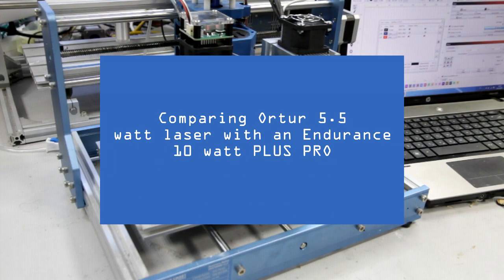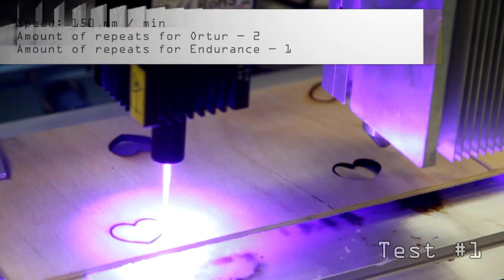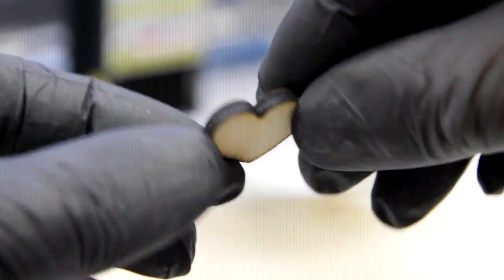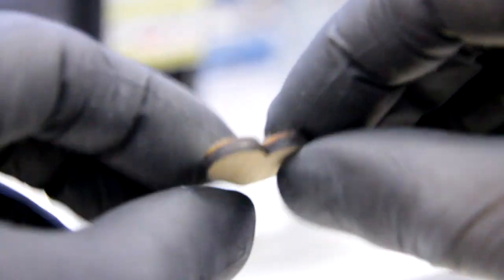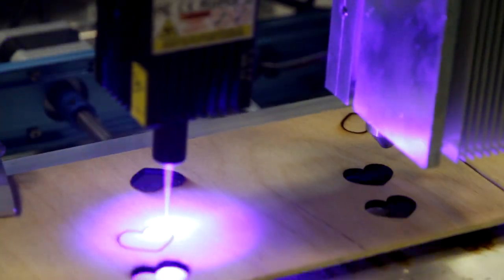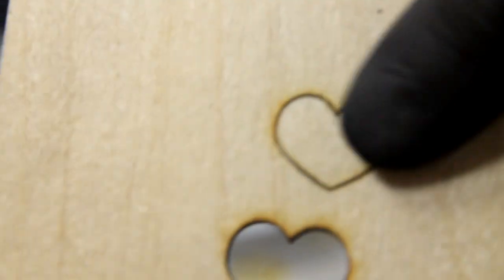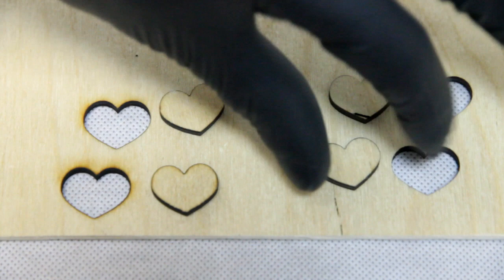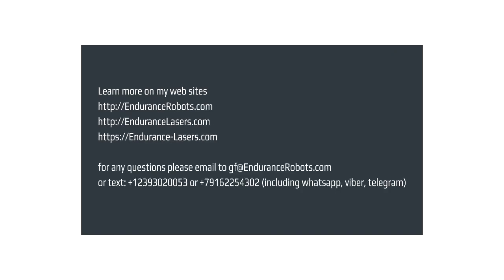A live comparison test between Ortur 5.5 watt laser vs. Endurance 10 watt PLUS PRO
A live comparison between Endurance 10 watt PLUS PRO laser with air nozzle ver 2. and G2 short focal lens vs. Ortur 5.5 watt laser